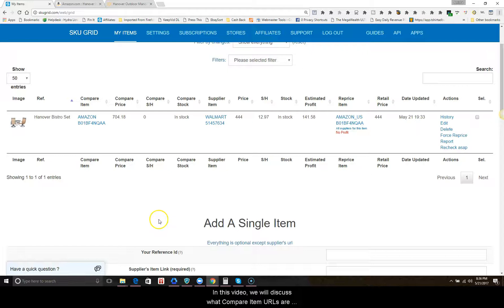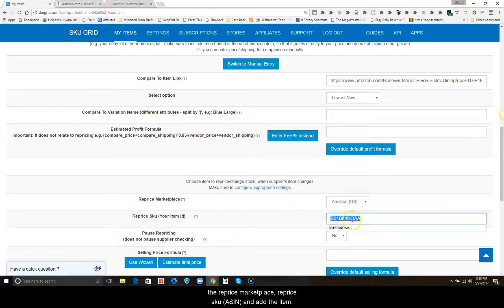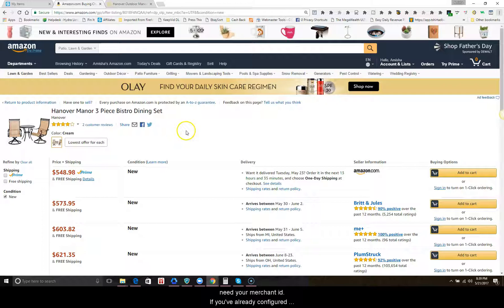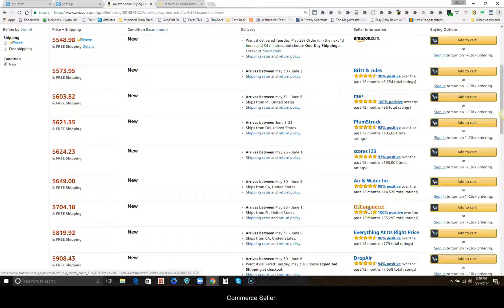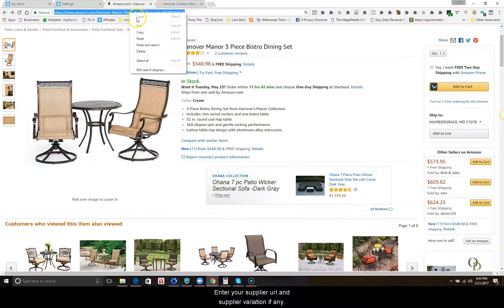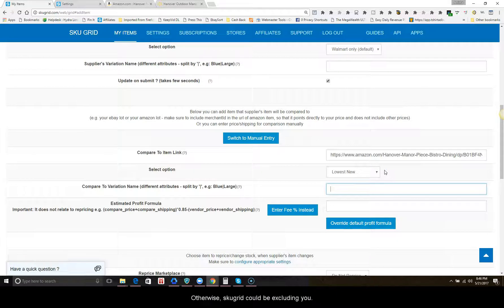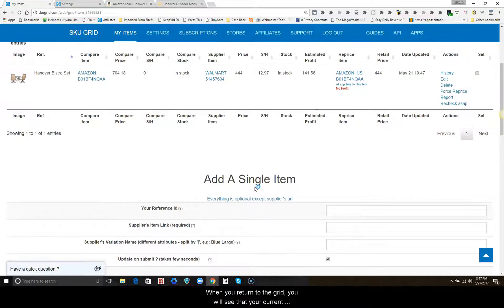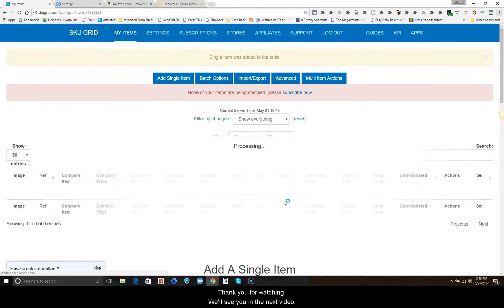Sku Grid for Amazon Sellers: Using Compare To URLs for Amazon Dropshippers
In this video, we will discuss what Compare Item URLs are used for and how an Amazon Seller could use them.

The most common use of the Compare Item URL is to use your own Amazon item link for reference and then have Estimated Profit based upon the selling price it reads from that url (Compare Price) minus your approximate fees and supplier cost.

If you go to the My Items Grid and are adding an item to Sku Grid, typically you would be adding in the ref id, supplier url and variation, and for Compare Item URL, you could use your own Amazon item link tagged with your Amazon merchant id, set the option to Lowest New, fill in the reprice marketplace, reprice sku (ASIN) and add the item.

So first, let's say that I have this item listed on Amazon and I want to use my own compare item link in Sku Grid. As you know with Amazon, there can be many sellers that sell on that same ASIN (including Amazon itself.  You can view all available sellers, by clicking New From... on the product page or by going directly

When adding your compare item url to skugrid, you will need your merchant id.  If you've already configured your skugrid marketplace settings, then the merchant ID would already be filled in under Settings -- Marketplaces -- Amazon -- US or UK.  The first option for the keys there is your merchant id.  Copy this merchant ID to a notepad and save it for future reference.

If you do not know your merchant ID, I'll now show you how you can find it directly from your amazon url.  Simply go to your Amazon product page, click on New From... to get to the offers page or go directly as mentioned previously.

Once on the offers page, scroll down among all available offers and find your store name as the seller in the list.  Let's say that I am the OJ Commerce Seller.

Click on your seller name in the list.

Then look at your browser's address bar at the resulting URL.  Look for &seller=

Your merchant ID will be there after the equal sign.  Copy the merchant ID and save it to a notepad for future reference.

Now that you have your merchant id, let's pull up the regular product page for this item in one tab and have Sku Grid open in another tab.

From here if we were adding a new entry to sku grid to track this Amazon listing, we would click on the Add Single Item Button.

Type in your reference ID.  Many Amazon Sellers like to put their SKU number here, but you can make this whatever you'd like.

Enter your supplier url and supplier variation if any.

Then you'd go down to the Compare to Item Link section.

Start by entering your Amazon URL for the Compare to Item Link.  Stop after the ASIN.

Then add a forward slash/ Question Mark m Equals, then copy and paste your Merchant ID after the equal sign.  This allows you to tag the URL to you as a seller and tells skugrid to only display your current price and stock on the grid, regardless of who has the Buy Box.

For Select Option, select Lowest New from the drop down menu. This will allow you (as a 3rd party seller) to display your price and stock on the grid.  Otherwise, skugrid could be excluding you.

Then you'd go down, set your Reprice Marketplace to Amazon US or Amazon UK (depending on what platform you're selling on.

For the Reprice Sku, you'd enter the ASIN.  Be sure not to have any white space before or after the ASIN.

Set Pause Repricing to No. (Turning off ability to keep skugrid from changing your amazon prices will be discussed in another video), but if you want skugrid to be able to change anything, the items must not be paused.

Then you'd either choose to let the item use your default formula or override the item to give it it's own pricing structure.

Then Click Add Item.

When you return to the grid, you will see that your current selling price is displayed on the grid (not the other sellers or whoever is in the buy  box), and you will see that your estimated profit is not a negative number.

The concept for compare item urls for Amazon sellers would be the same when editing your existing items in the grid.  Just click to edit the item in the grid.

Use your Amazon URL as the compare to item url, add /?m=YourMerchantID to the end of the Amazon URL

Select Lowest New under the Amazon URL

Save/Update the Item.

We will discuss more on adding an individual for Amazon dropshipping in a later video.

Incoming Search Terms: Sku Grid, Skugrid, Sku Grid Training, Skugrid Training, Sku Grid Tutorial, Skugrid Tutorial, Sku Grid for Amazon, Skugrid for Amazon, Sku Grid Amazon, Skugrid Amazon, Sku Grid Compare Item, Skugrid Compare Item, Sku Grid Amazon Repricing, Skugrid Amazon Repricing, Sku Grid Support, Skugrid Support, Amazon Repricer, Amazon Dropshipping, How to Set Up Sku Grid